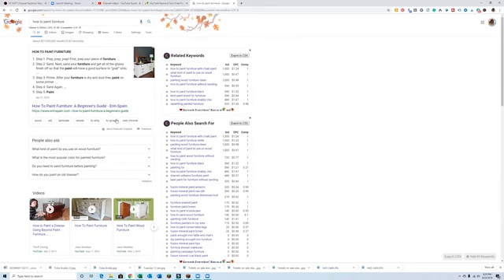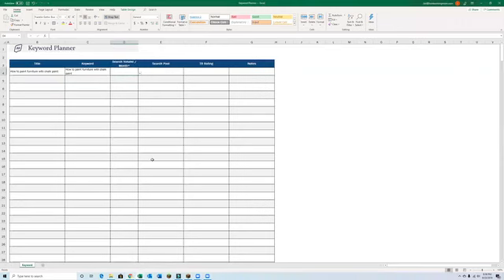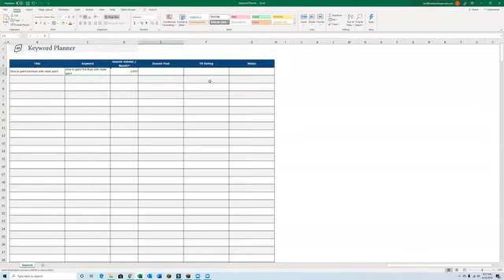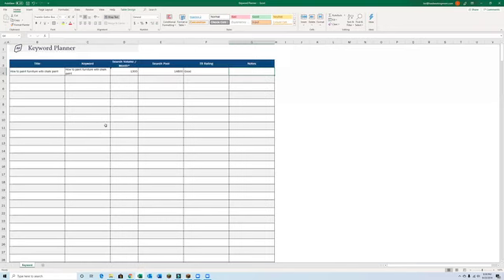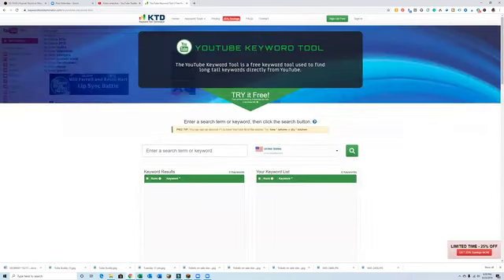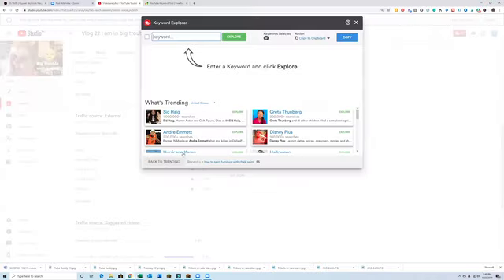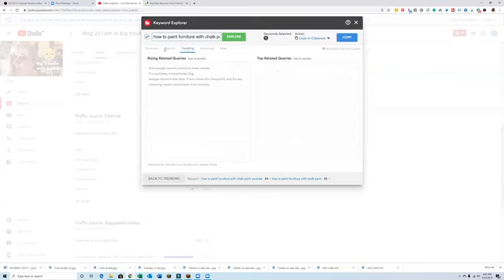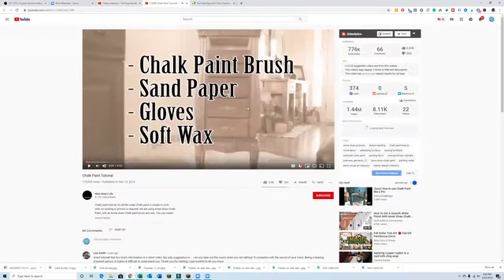YouTube Success in 6 Beginners Course - Keyword Planner and Keywords From Related Channels |Mom Hive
📢 YouTube Beginners Course – Learn to Launch Your Channel

Course Description

Have you been dreaming of starting a YouTube channel but don’t know where to begin? 🎥 This YouTube Beginners Course is designed to take you from “zero” to “uploading your very first video with confidence.”

In this 6-week program, I’ll guide you step by step through:

* Setting up your channel the right way

* Branding basics that make you stand out

* Equipment you actually need (and what you can skip!)

* Filming, editing, and uploading your first video

* YouTube SEO – how to get found with titles, tags, and thumbnails

* Growing your audience and building a supportive community

You don’t need fancy gear or prior experience—just your phone, a little time, and the willingness to start.

By the end of this course, you’ll have your channel fully set up, your first videos published, and the skills you need to confidently keep creating.

👉 And when you’re ready to take things to the next level, you can step right into my **Advanced YouTube Course** (88 lessons, free for Mom Hive members) to learn professional growth strategies, analytics, branding, and monetization.

Susies Wreaths and Things (Susie Brown) 10% Code
WreathTherapy10

Zip Ties

Metal Hole Punch